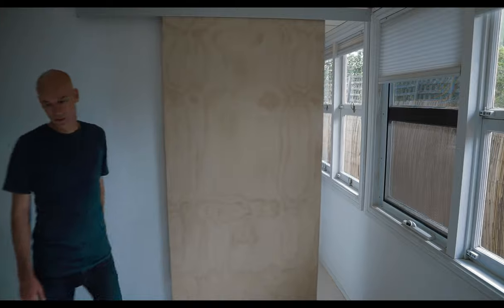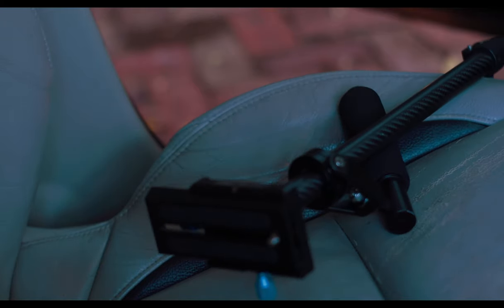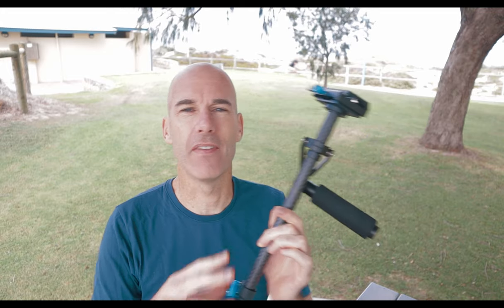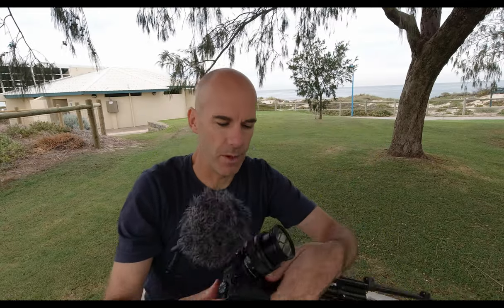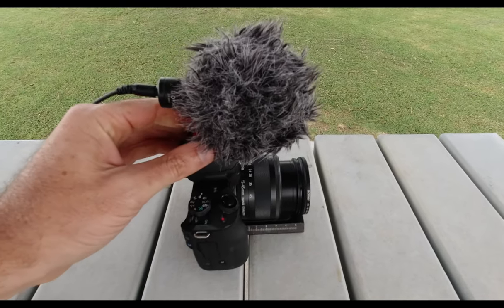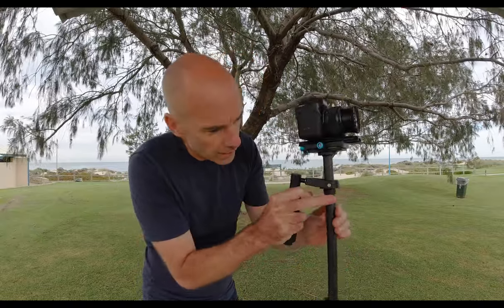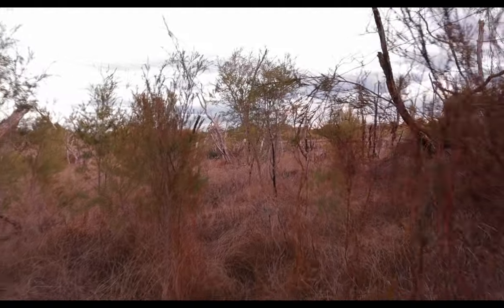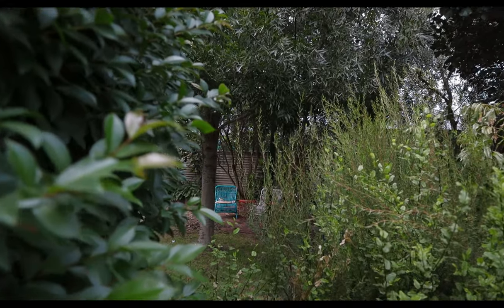Stable Camera, Stable World?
Stabilising the Canon M50 using a steadicam...
People talk a lot about gimbals but the reality of owning a gimbal might be like stabbing yourself in the palm with a pen. Still getting used to da vinci resolve - getting a bit better - not quite there yet but getting closer.